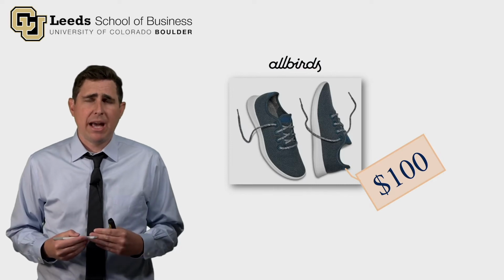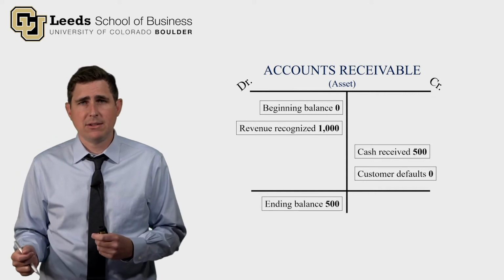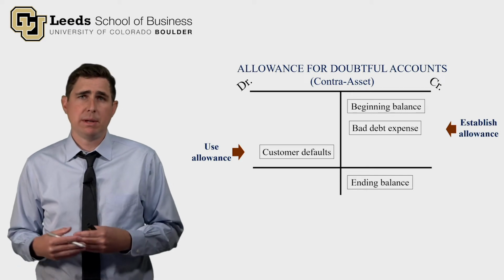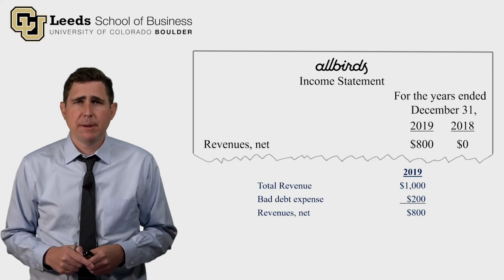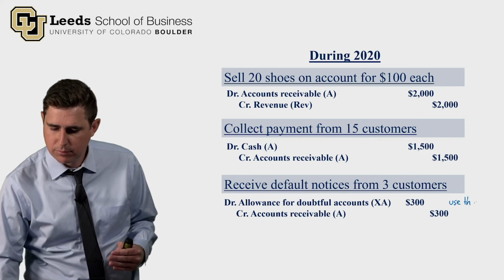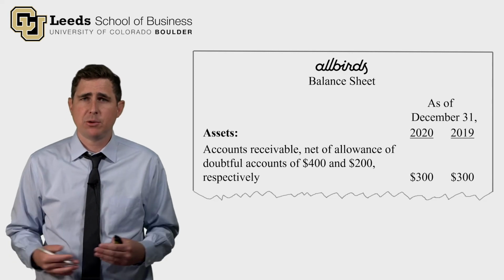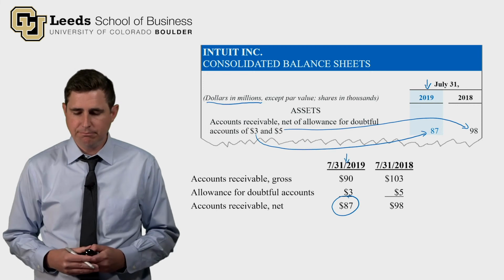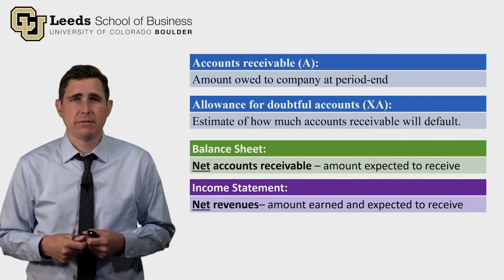Accounts Receivable Basics